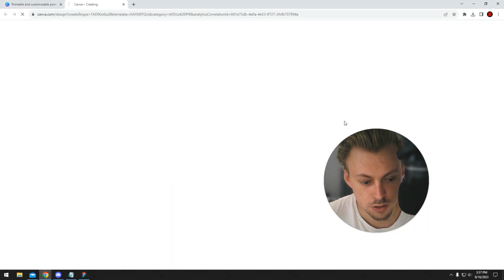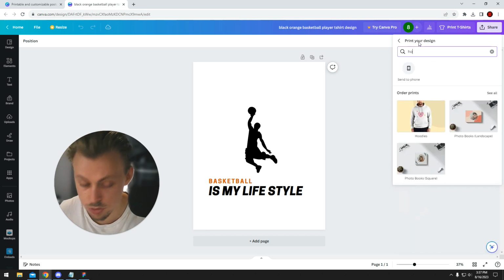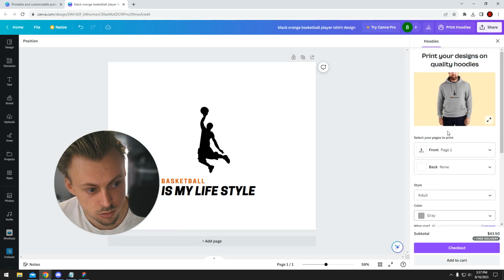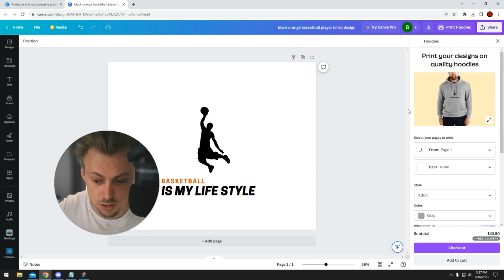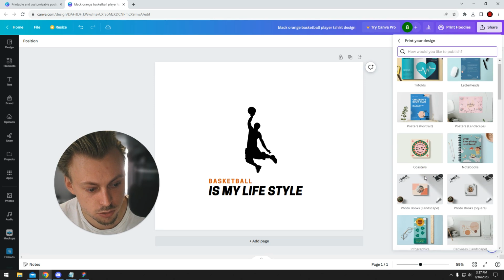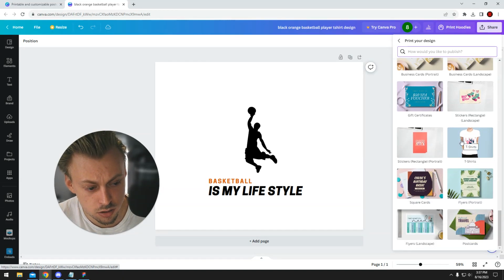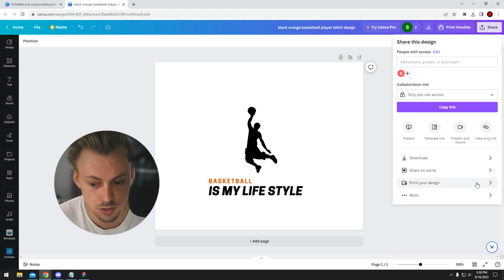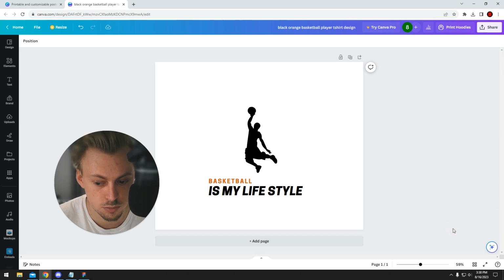Can you make Hoodies on Canva